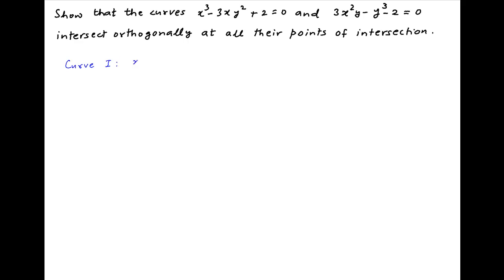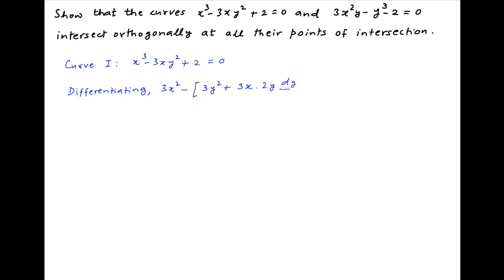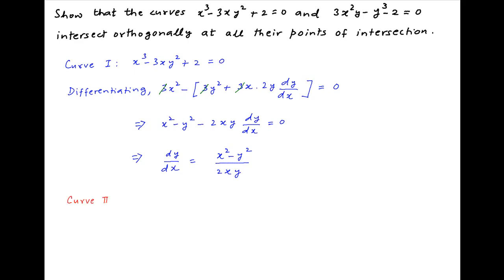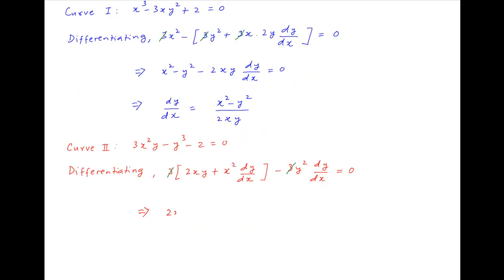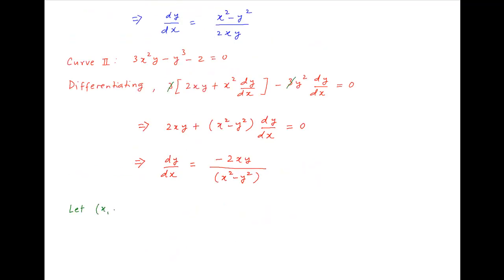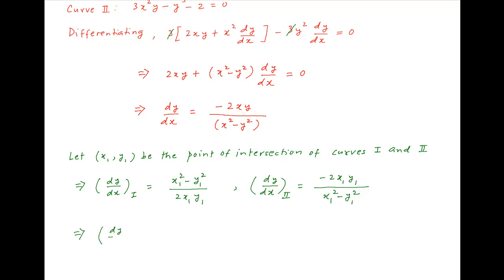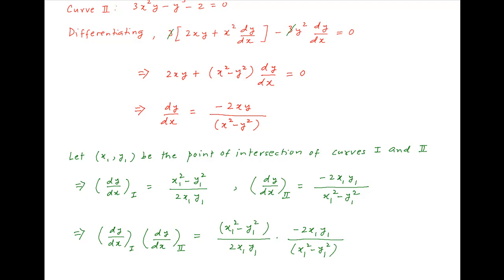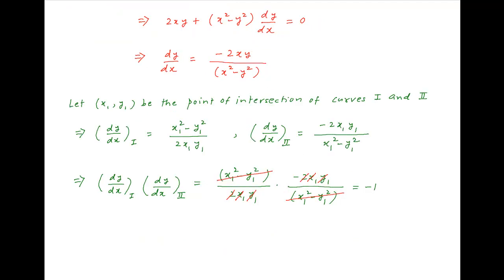Condition that two curves intersect orthogonally example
Show that the given curves intersect orthogonally. for thousands of IIT JEE and Class XII videos, and additional problems for practice. All free. Over 1 million lessons delivered! Full benefits include smart analytics, customized tests, historical test performance, bookmarks, search and intelligent learning recommendations personalized for you. MathMuni is a collaboration between retired IIT faculty and IIT alumni with over 25 years experience. Happy Learning! now.